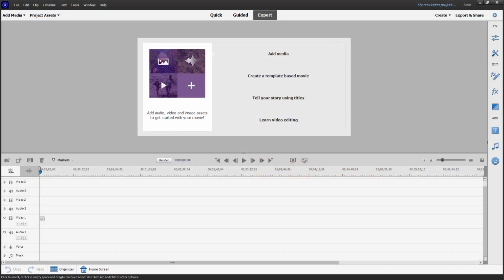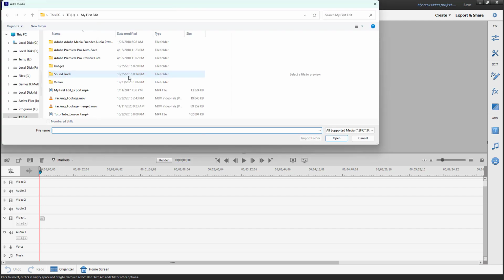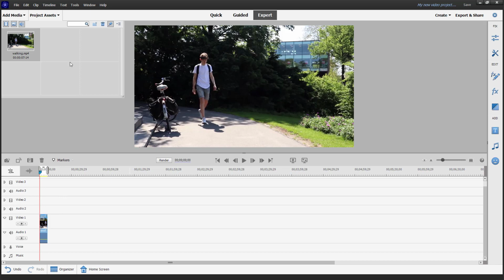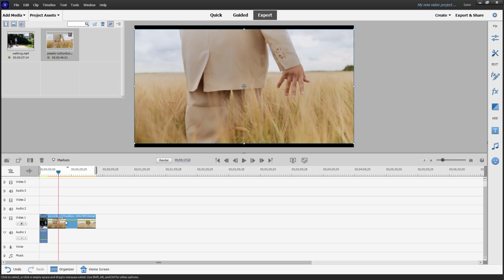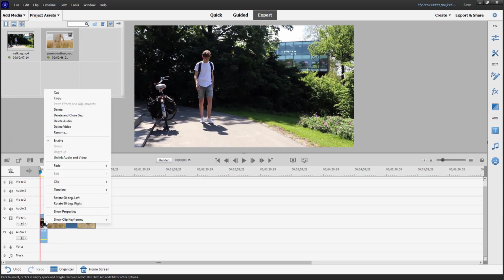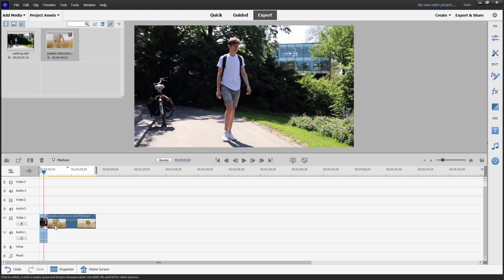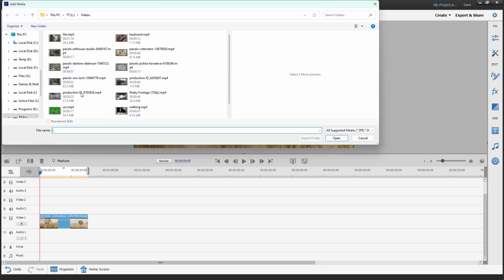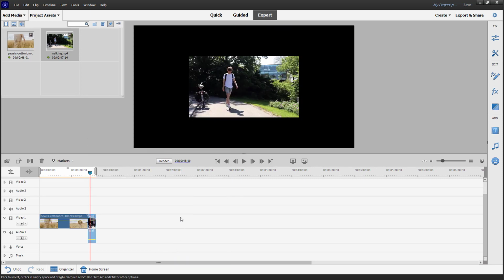Premiere Elements - Lesson 74 - Scale to Frame Size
In this tutorial, we will be discussing about Scale to Frame Size in Premiere Elements